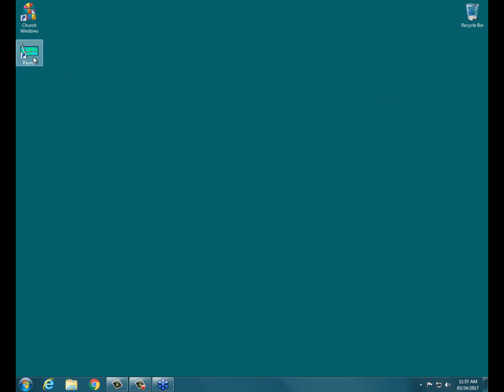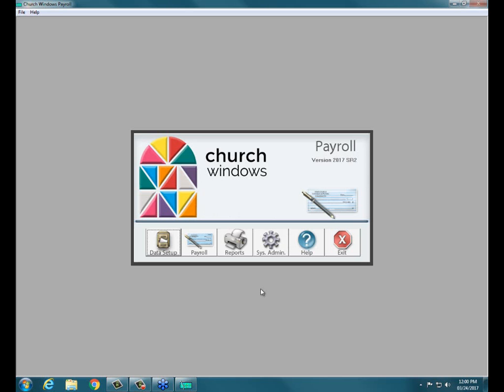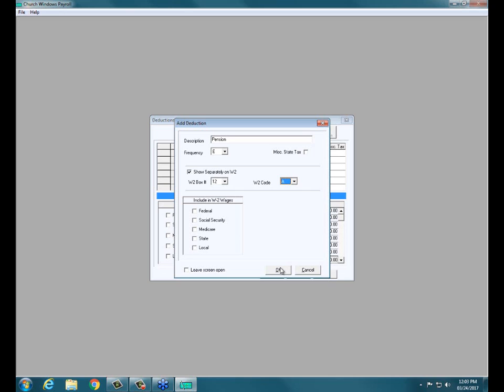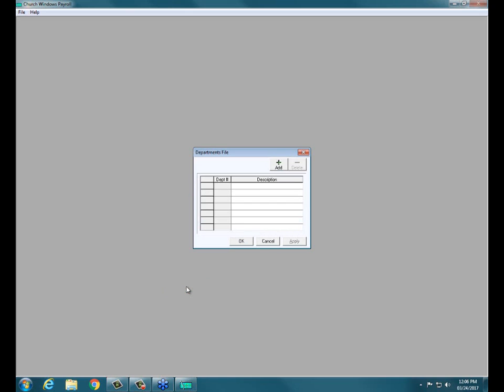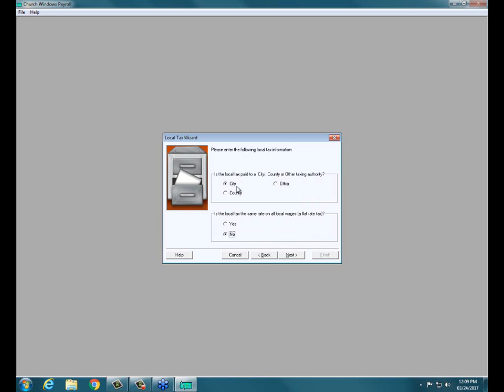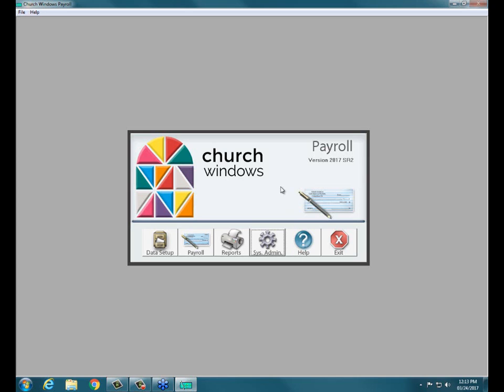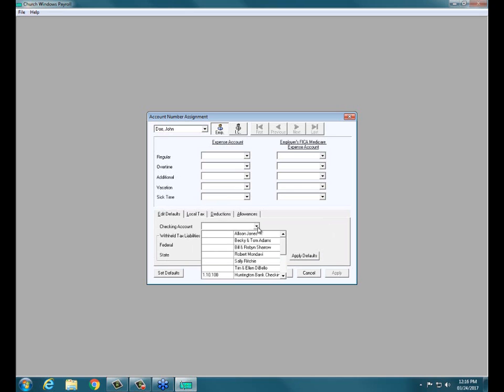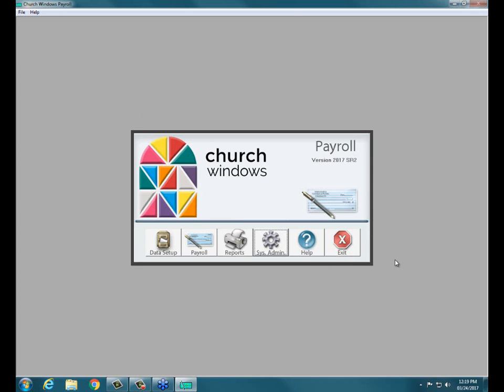Church Windows - Payroll 2017: Setup Payroll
In this video, learn how to link Accounting/Payroll using the Account Number Set Up in Payroll. Presented 3/24/2017.